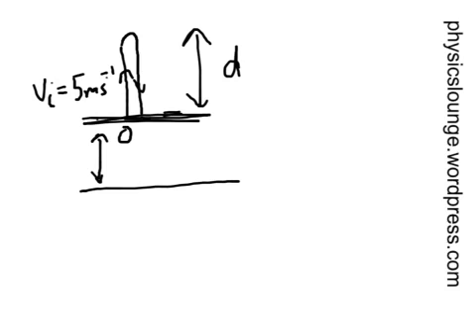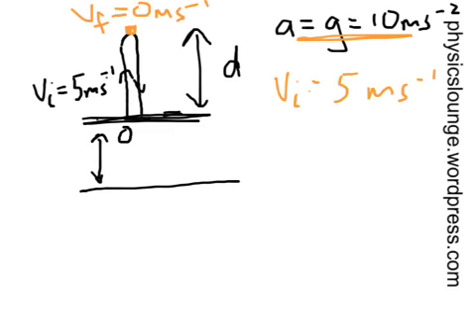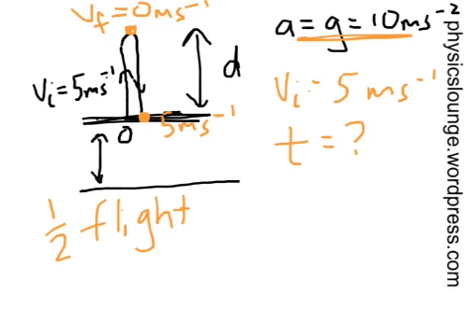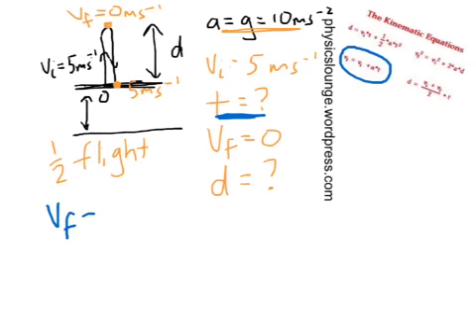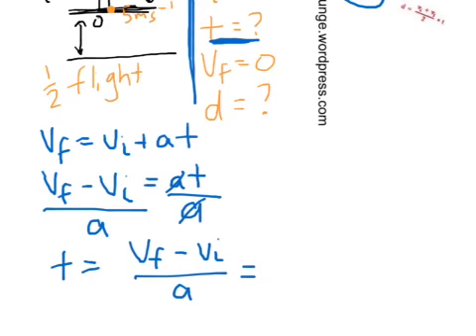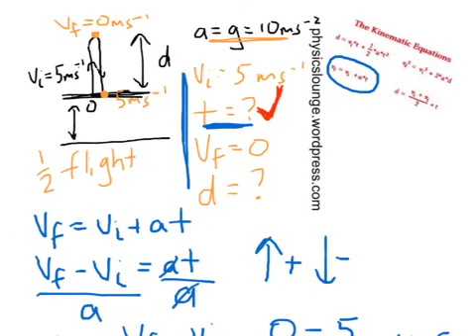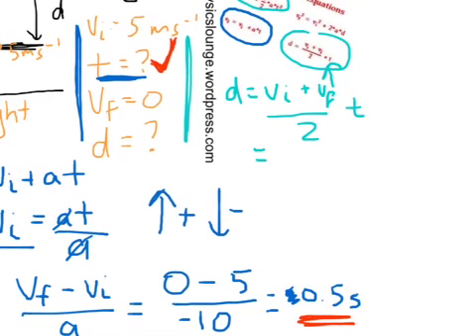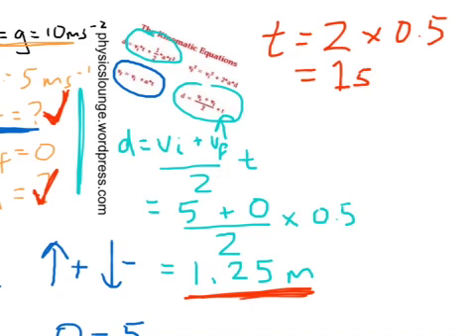Vertical Projectile Motion (part 2)